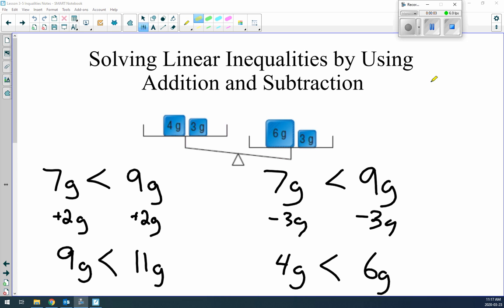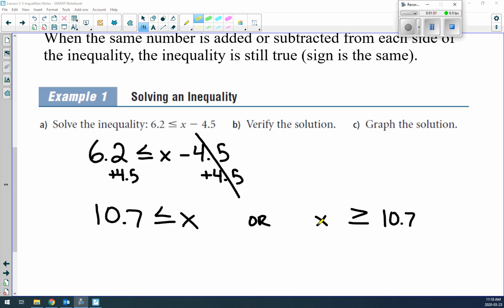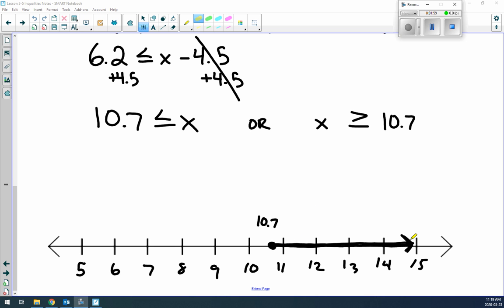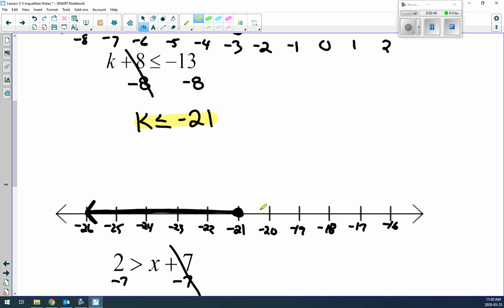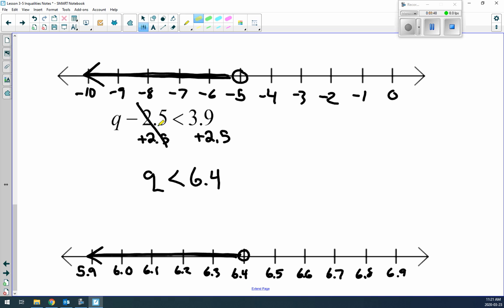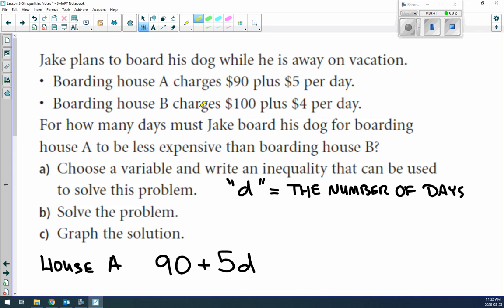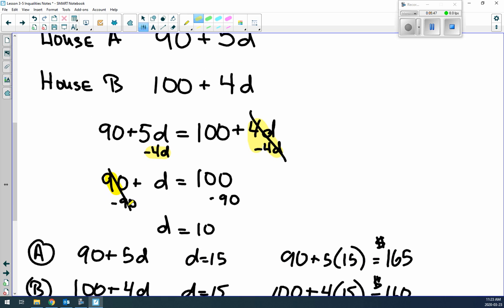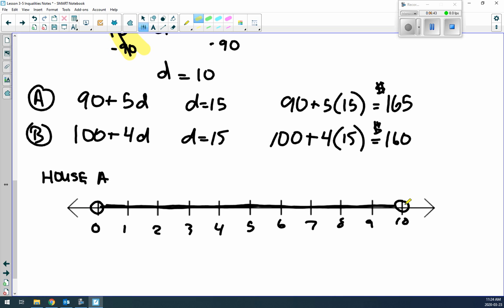Lesson 6.3-6.5 Part B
MAT10F - Grade 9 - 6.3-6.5 Part B - Solving linear inequalities by using addition and subtraction.